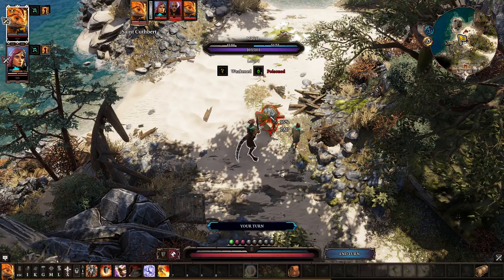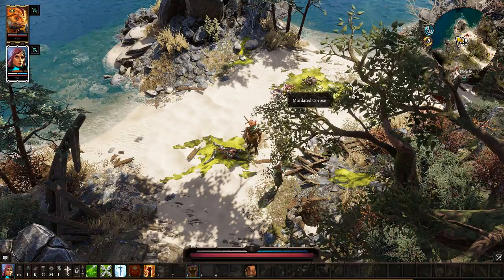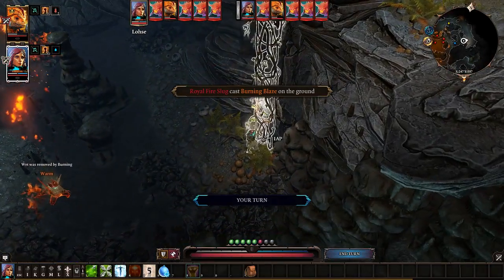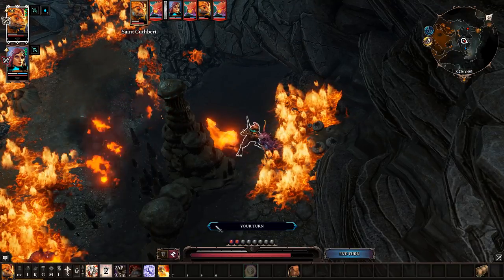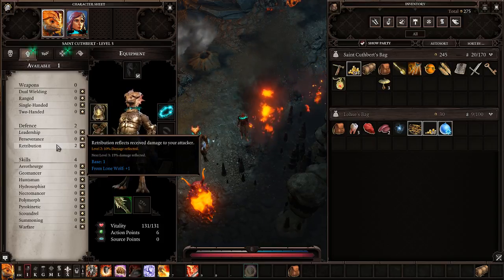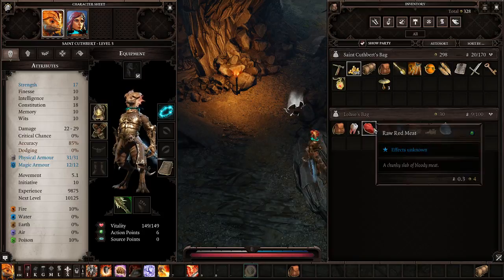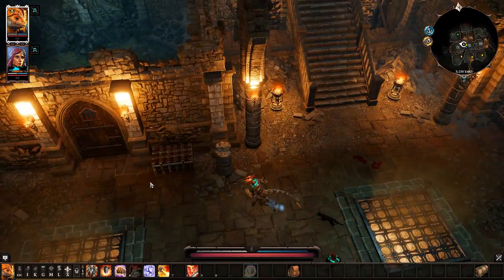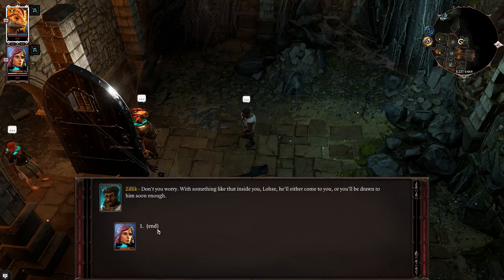Saint Cuthbert Plays- Divinity Original Sin II: Episode 5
We can't be stopped- fire slugs and large zombie men don't stand a chance!